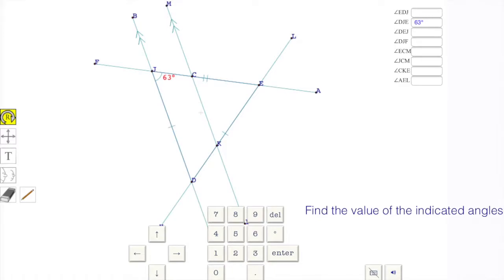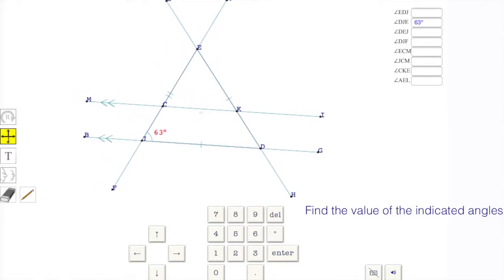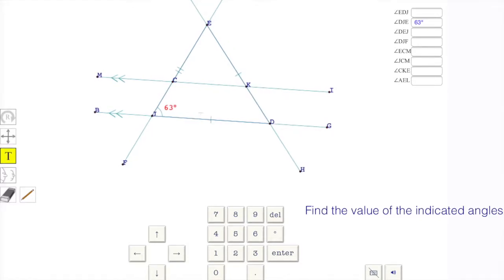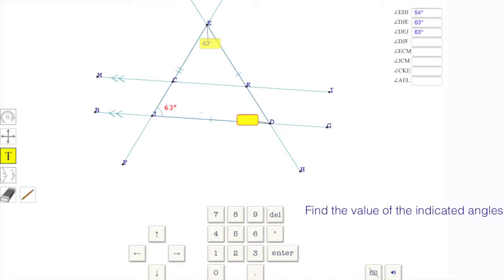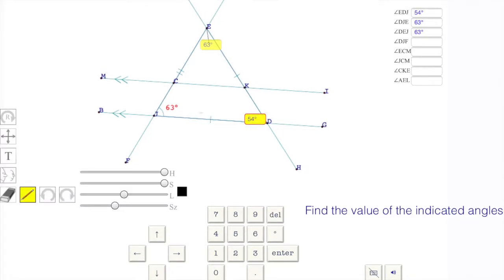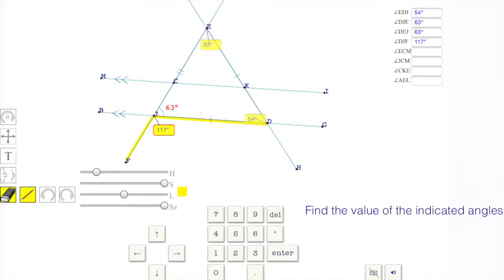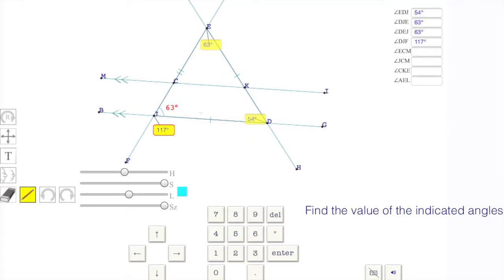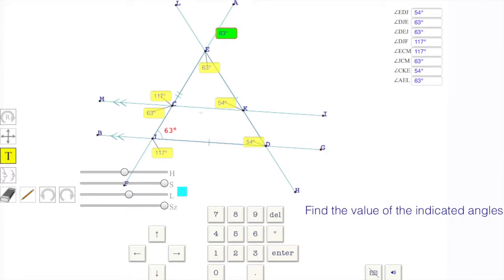Parallel Lines Buttons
How to use the buttons in the Parallel Lines Math Program